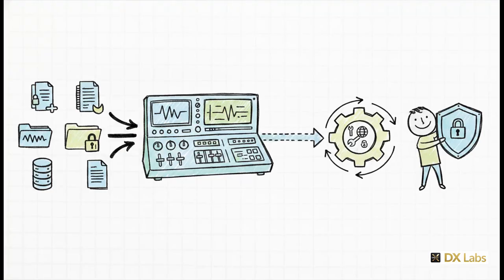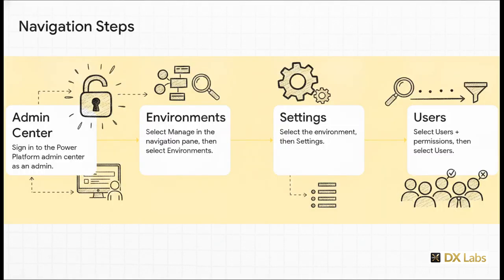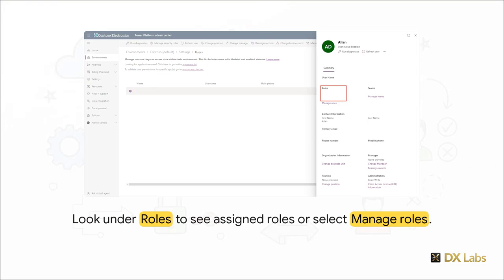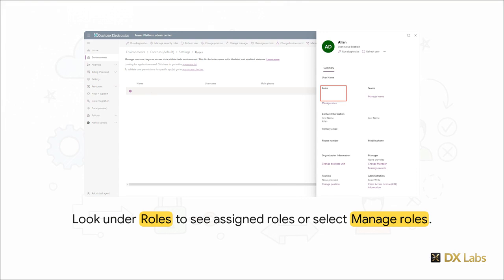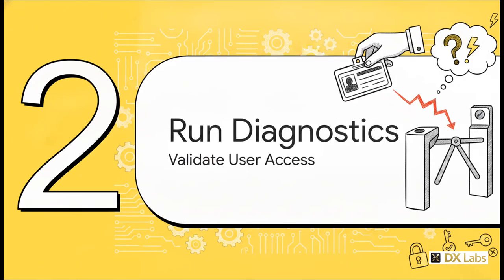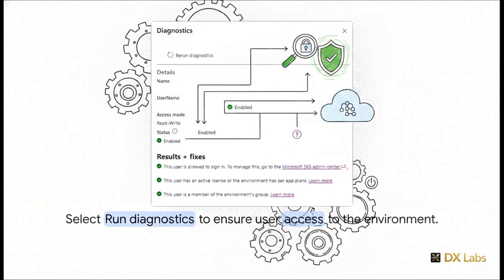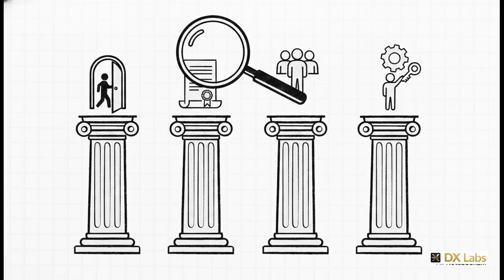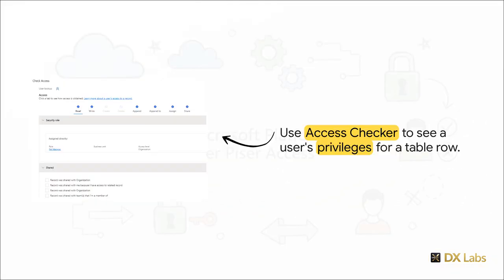AB-410 Episode 6-6: Access Checker & Run Diagnostics in Dataverse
This course teaches learners how to design and build intelligent applications on the Microsoft Power Platform by using AI, copilots, and agents to solve real business problems. Learners explore how Power Apps, Power Automate, Power Pages, Copilot Studio, and AI‑enabled capabilities work together to create agent‑first, AI‑enhanced solutions that improve productivity, decision‑making, and user experience.

📖 *Course Information*
Exam Path: AB-410 - Microsoft Certified: Intelligent Applications Builder Associate
Language: English
Format: Deep Dive Masterclass

💬 Community & Support
Have question about the exam, AI concepts, or Microsoft integration?